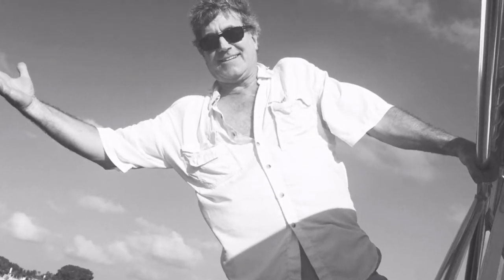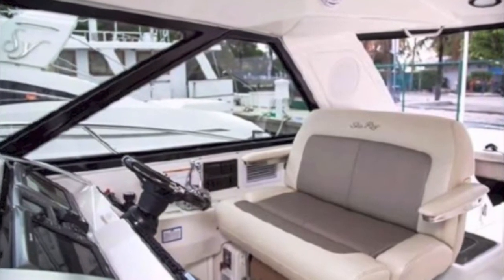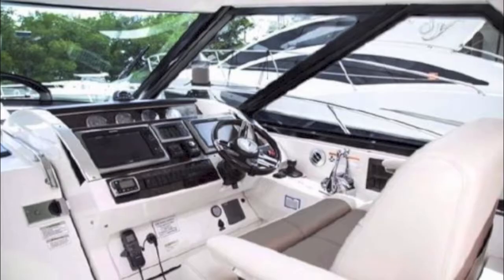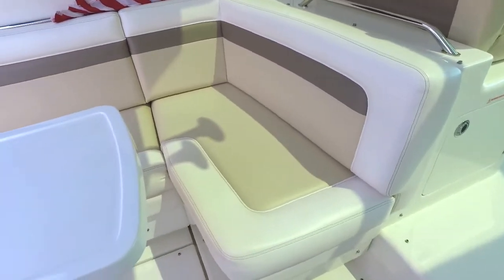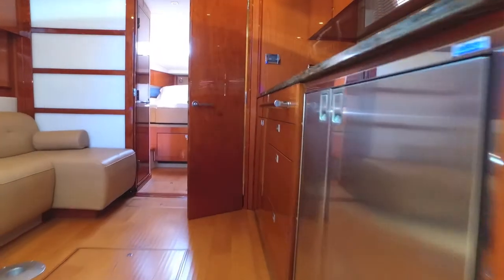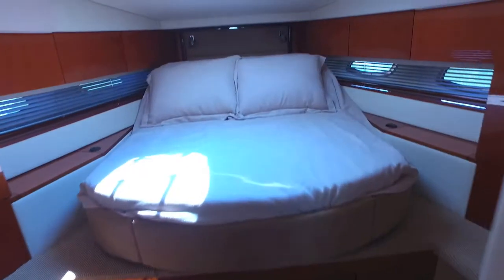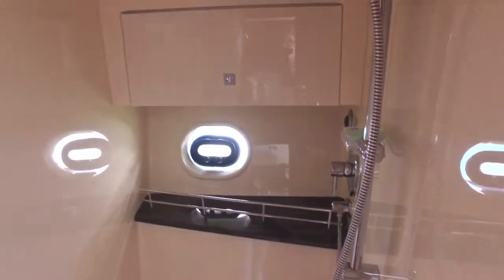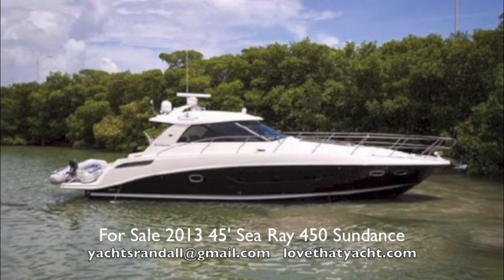Why you should buy a 45' Sea Ray Sundancer w/ 480 hp Cummins & Zeus drives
SOLD SOLD 2013 45' Sea Ray Sundancer w/ 480 hp Cummins & Zeus drives